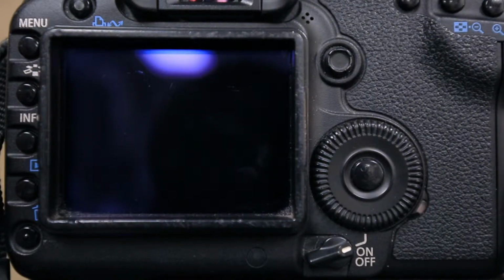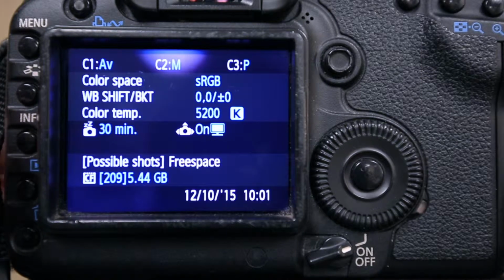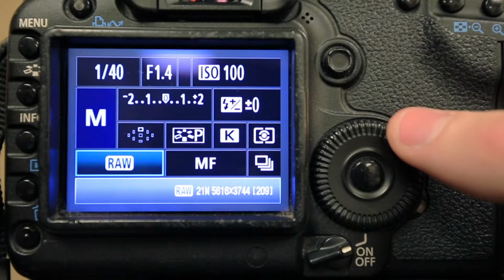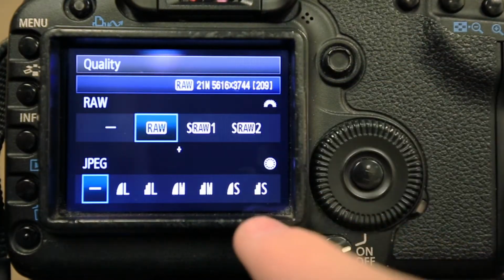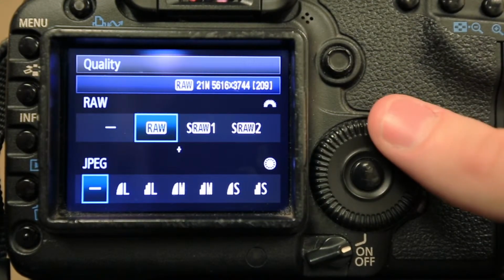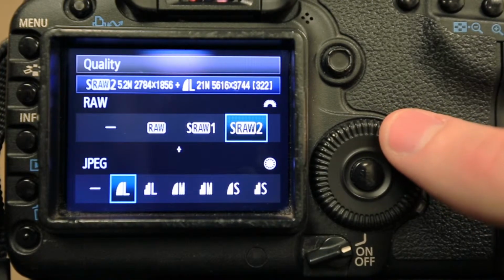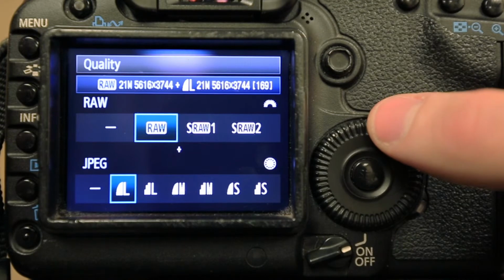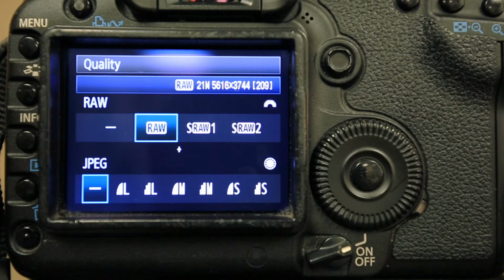Episode 000 – Set (Canon) DSLR Camera to take RAW Images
Have you realized that there's more that your camera can do, but you're just not sure how to get it set up to take advantage of those capabilities? Well this video is for you. This is how to configure your camera to take RAW images (on a Canon camera). I apologize, I don't shoot Nikon, so the information in this video won't give you specifics on how to change any settings on a Nikon camera, but it may give you the general idea...at least enough to figure it out on a Nikon.